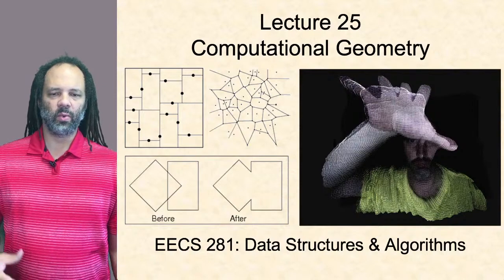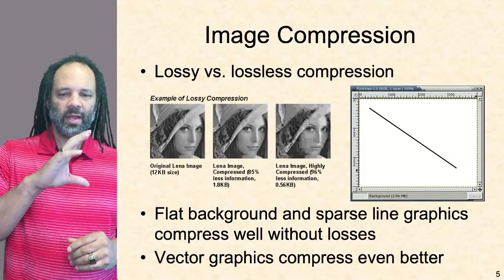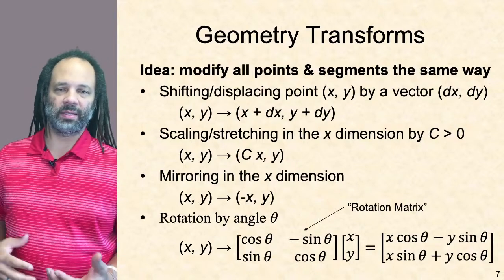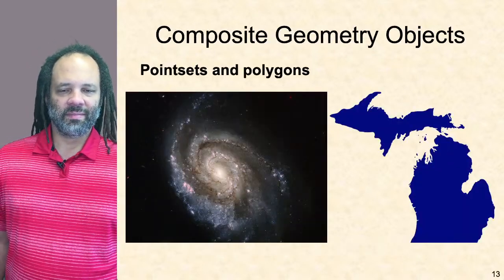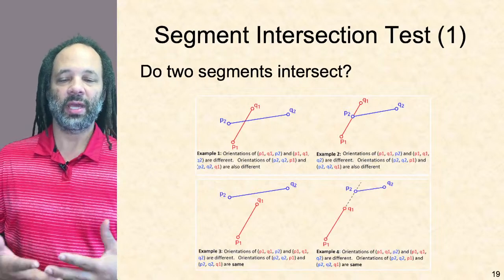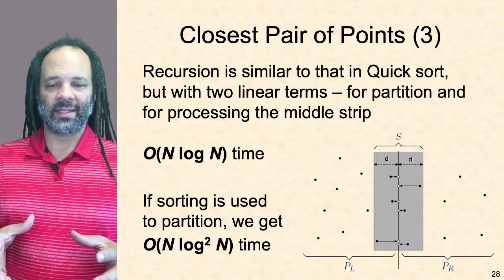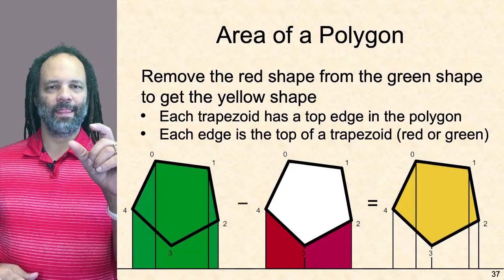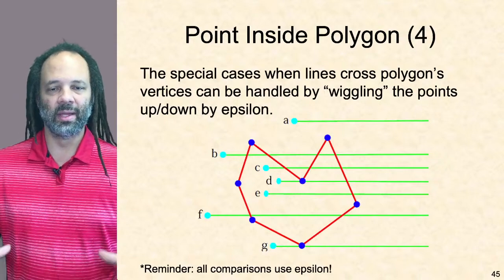EECS 281: F20 Lecture 25 - Computational Geometry